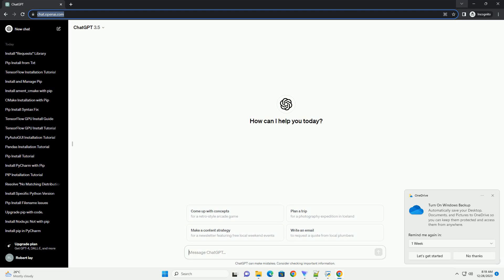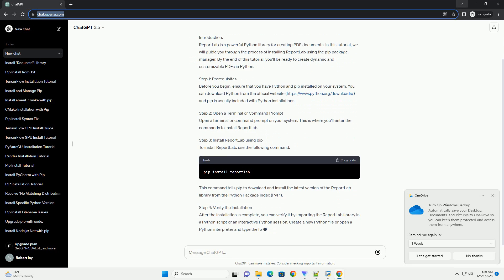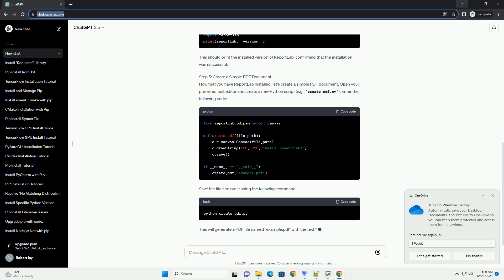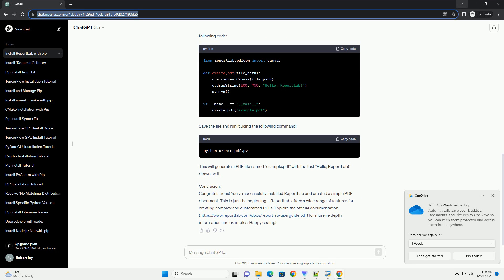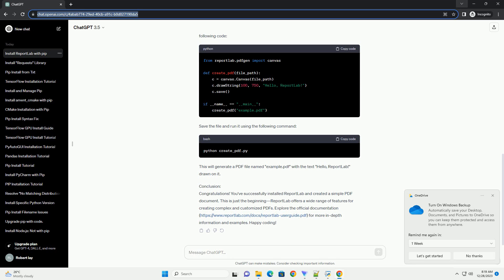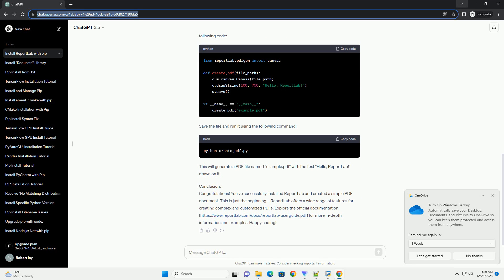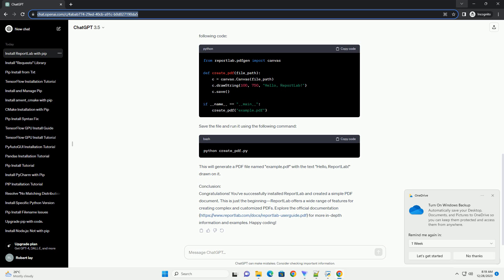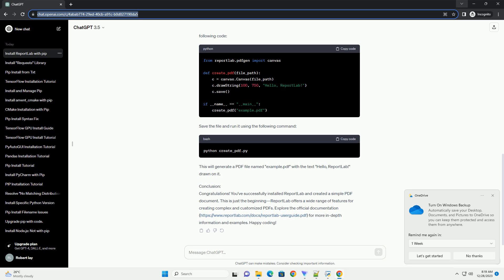how to pip install reportlab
Title: Getting Started with ReportLab: A Step-by-Step Guide to Installing with pip
Introduction:
ReportLab is a powerful Python library for creating PDF documents. In this tutorial, we will guide you through the process of installing ReportLab using the pip package manager. By the end of this tutorial, you'll be ready to create dynamic and customizable PDFs in Python.
Step 1: Prerequisites
Before you begin, ensure that you have Python and pip installed on your system. You can download Python from the official and pip is usually included with Python installations.
Step 2: Open a Terminal or Command Prompt
Open a terminal or command prompt on your system. This is where you'll enter the commands to install ReportLab.
Step 3: Install ReportLab using pip
To install ReportLab, use the following command:
This command tells pip to download and install the latest version of the ReportLab library from the Python Package Index (PyPI).
After the installation is complete, you can verify it by importing the ReportLab library in a Python script or an interactive Python session. Create a new Python file or open a Python interpreter and type the following:
This should print the installed version of ReportLab, confirming that the installation was successful.
Step 5: Create a Simple PDF Document
Now that you have ReportLab installed, let's create a simple PDF document. Open your preferred text editor and create a new Python script (e.g., create_pdf.py). Enter the following code:
Save the file and run it using the following command:
This will generate a PDF file named "example.pdf" with the text "Hello, ReportLab!" drawn on it.
Conclusion:
Congratulations! You've successfully installed ReportLab and created a simple PDF document. This is just the beginning—ReportLab offers a wide range of features for creating complex and customized PDFs. Explore the official documentation for more in-depth information and examples. Happy coding!
ChatGPT